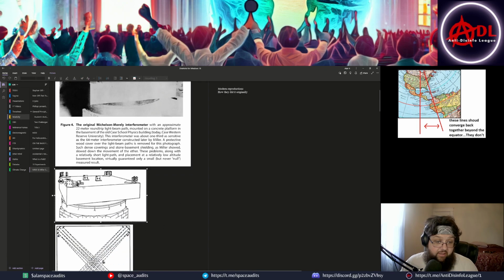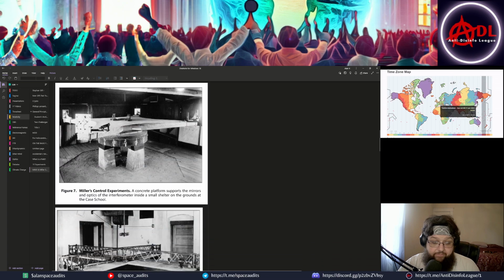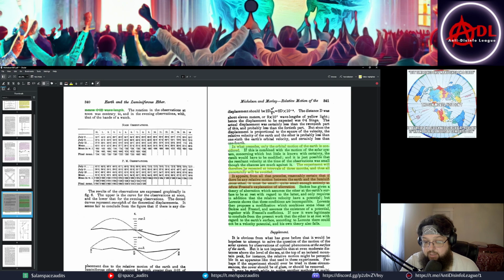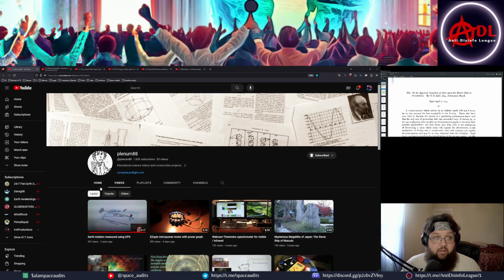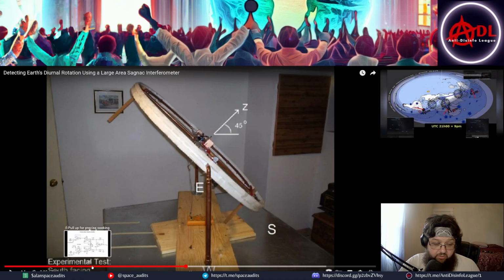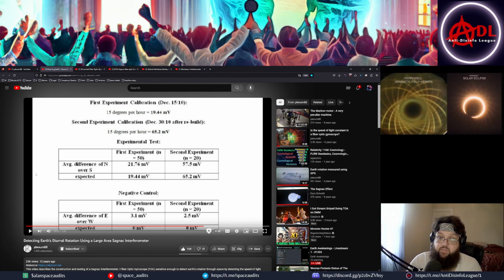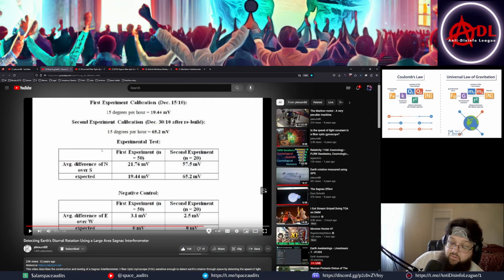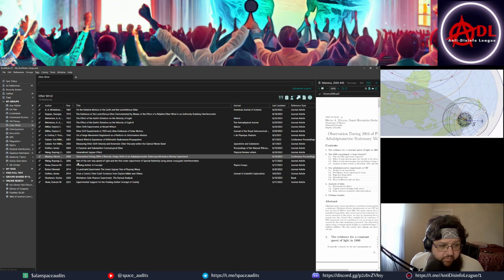Michelson-Morley & Dayton Miller - How the Measurements Were Made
Interested in Tipping Your Researcher?
Additional Links
Alt Streaming Sites:
More FE Channels
Channel Recommendations
Retractions and Updates Will Be Pinned